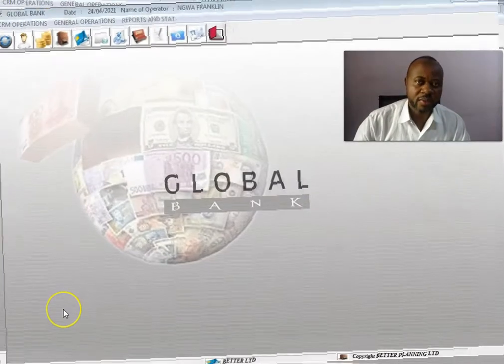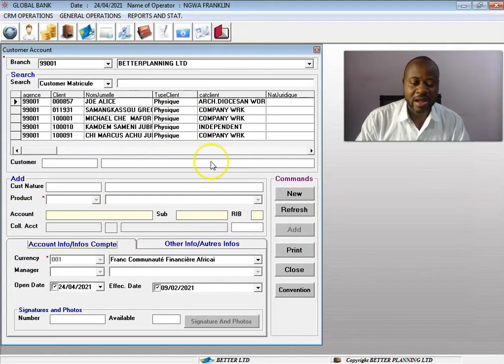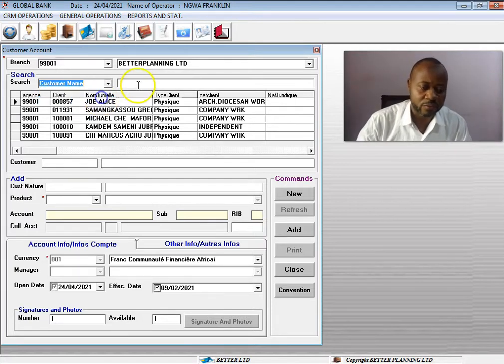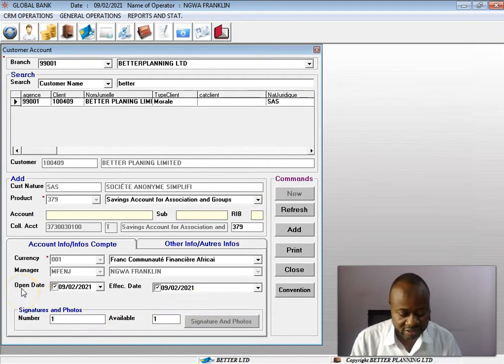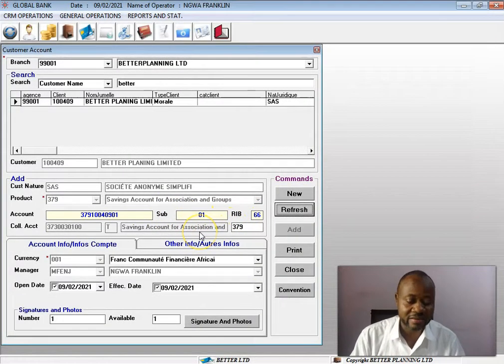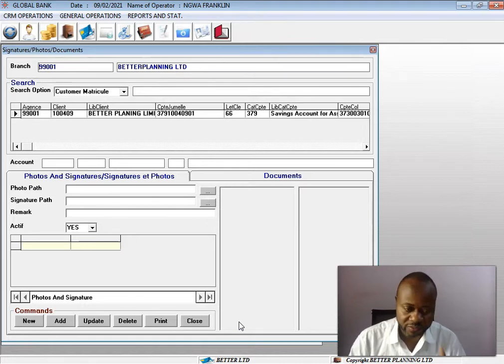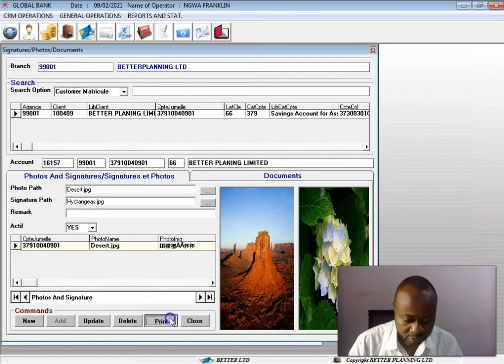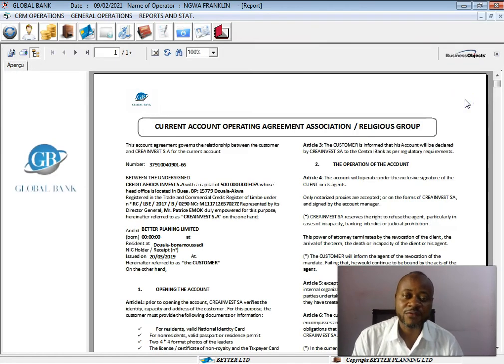How to create a customer account in Global Bank Banking Software